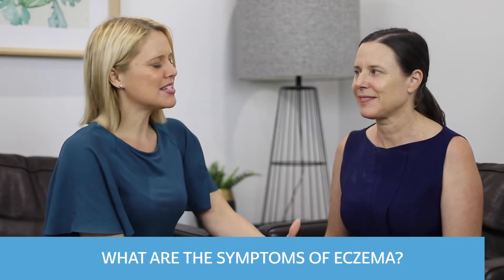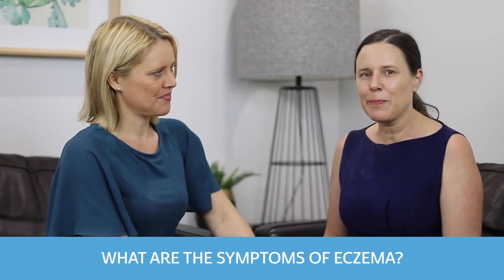How to treat Eczema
The skin is the largest organ in the human body, so there is no surprise that every now and again, some issues arise with it. Eczema is one of the skin conditions that impacts many children.

Today Bree sits down with Dr Adele from Townsville Paediatrics and chats about what causes eczema and how we can treat it.

Looking for a family friendly Paediatrician? Speak to the team at Townsville Paediatrics today!